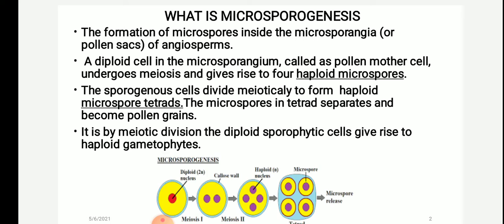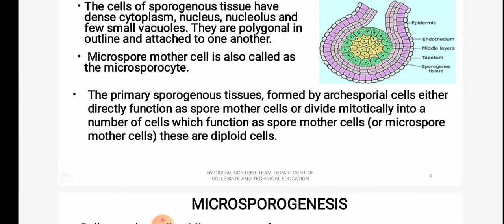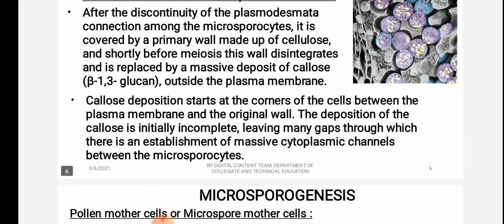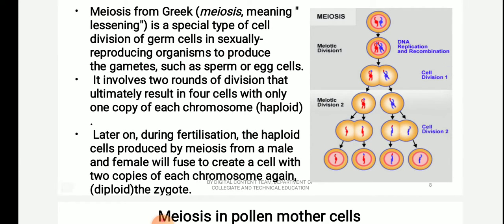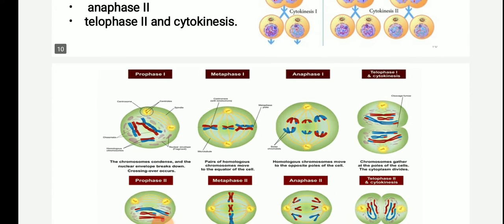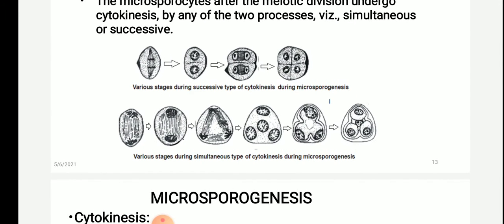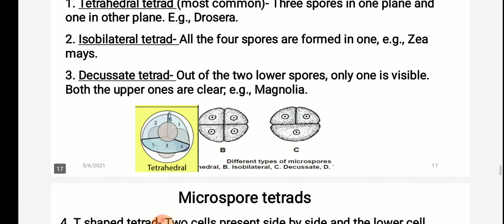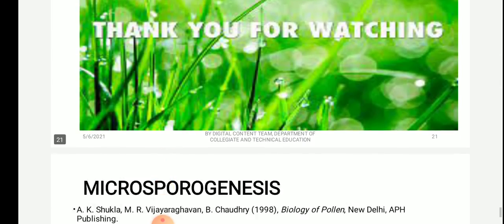Microsporogenesis and microspore tetrads